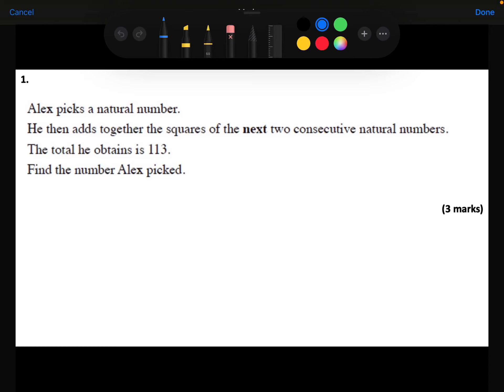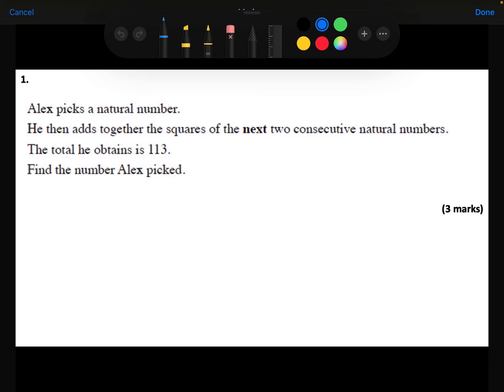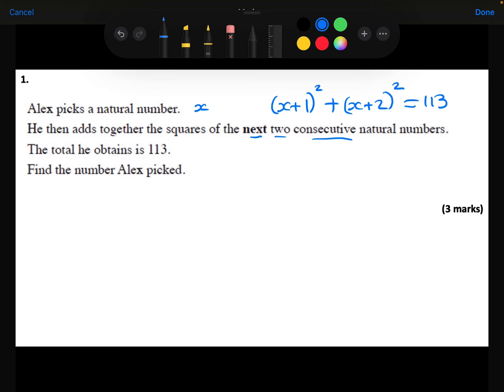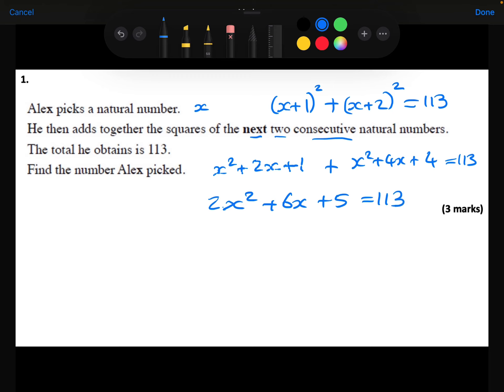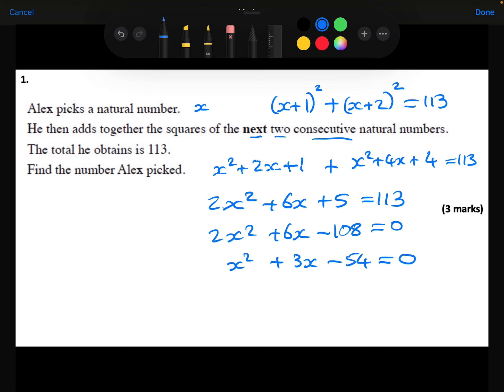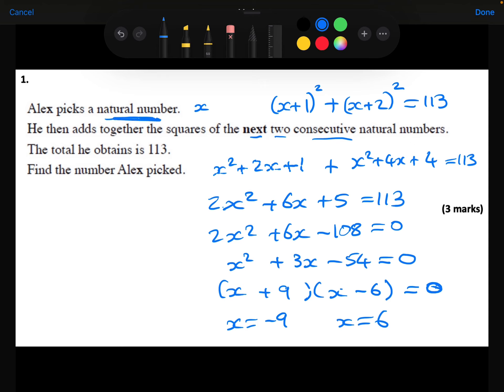Green Paper - Quadratics 2 - Q1